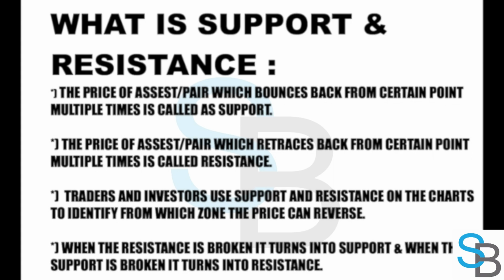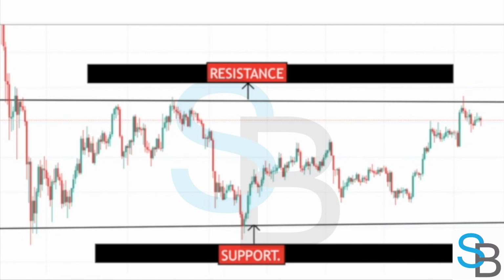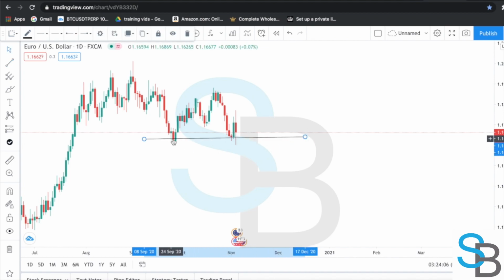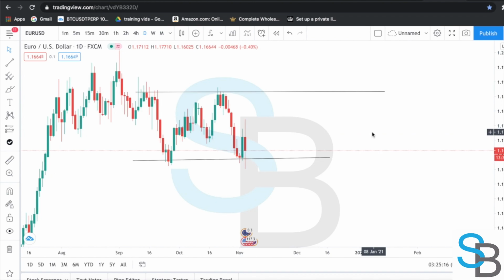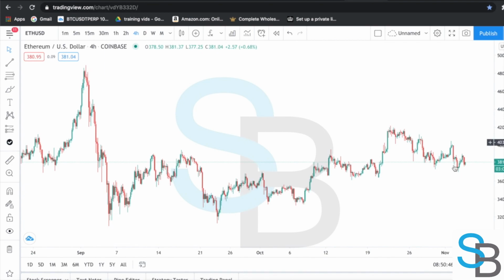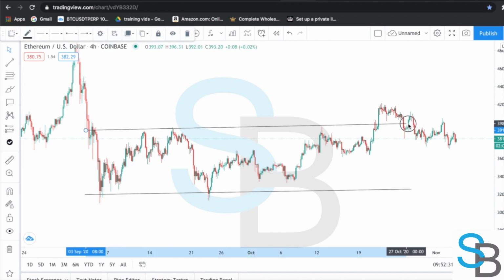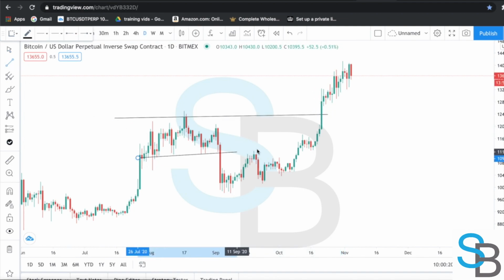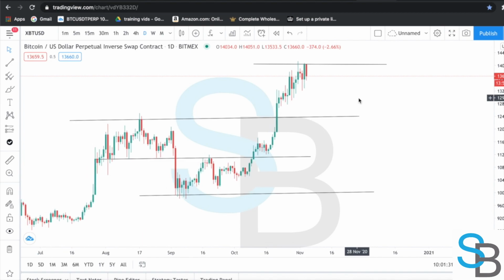Chp#16 What is Support & resistance? with examples